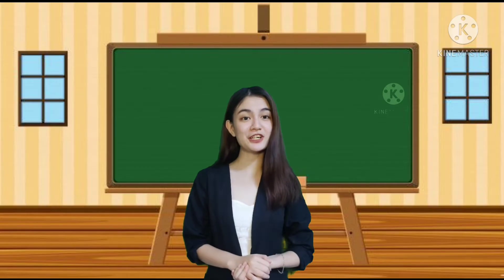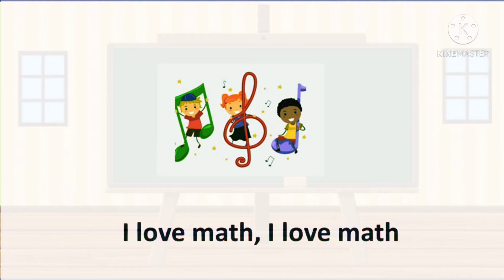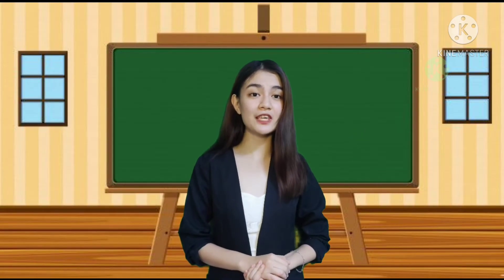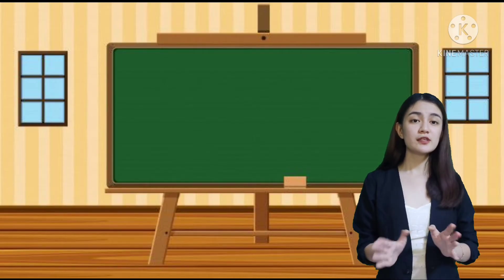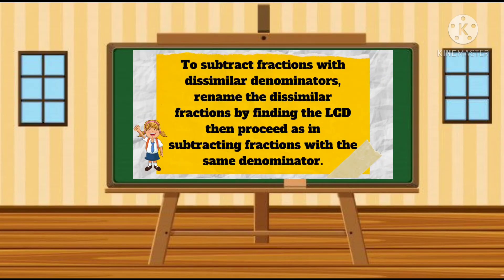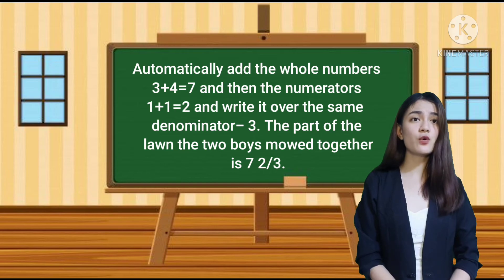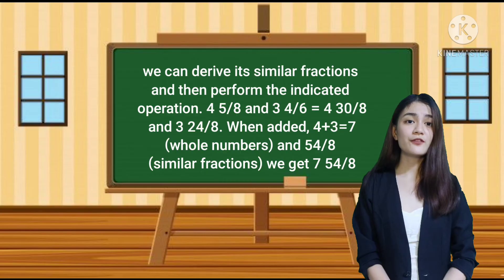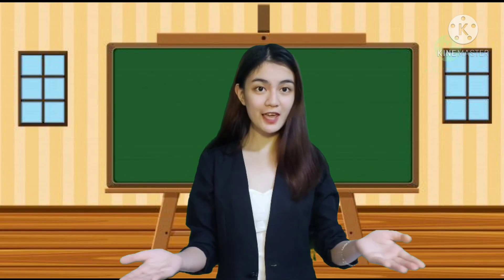TEACHING DEMONSTRATION IN MATH 4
A requirement in teaching mathematics in the intermediate grades.
The lesson plan used in this video belongs to Ms. Maricel Aureada.